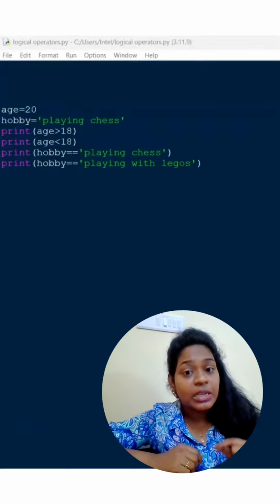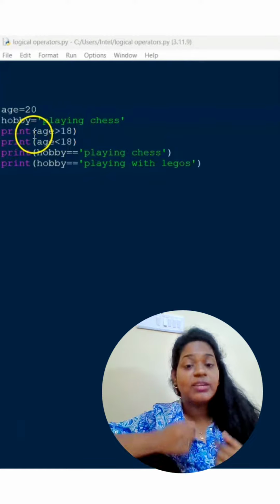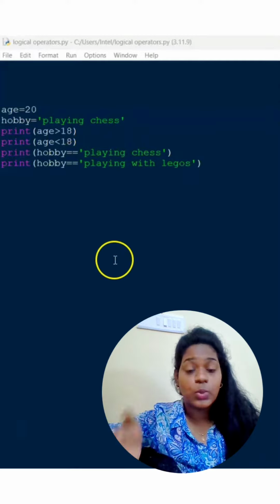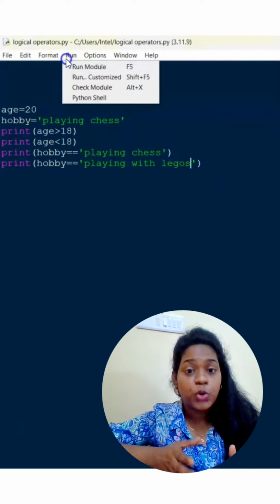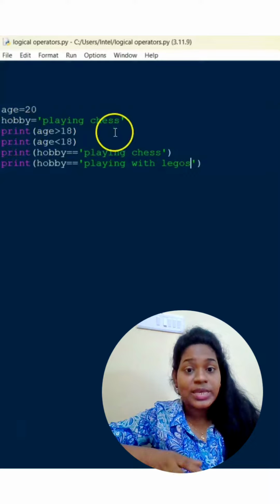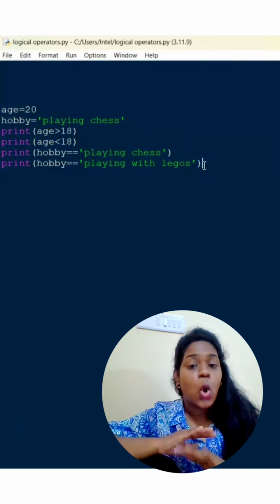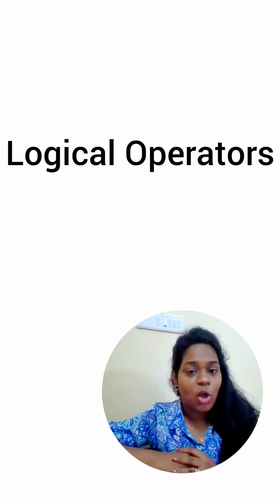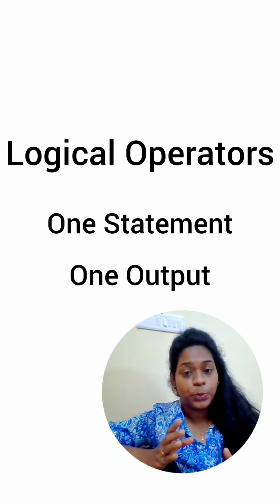31 Logical Operators